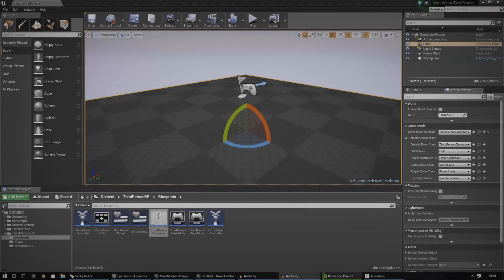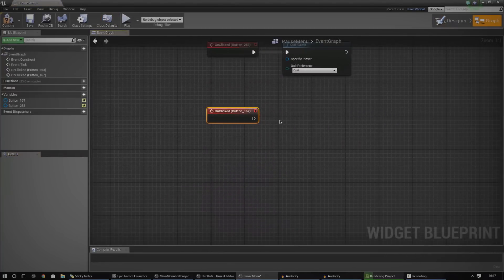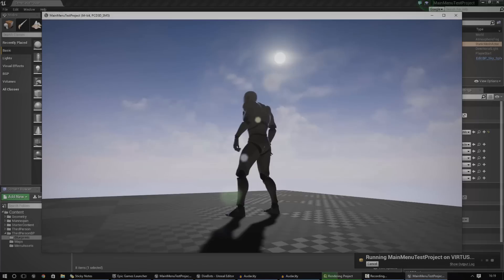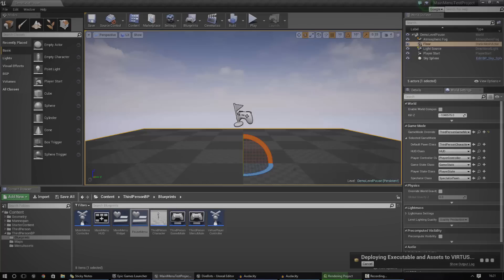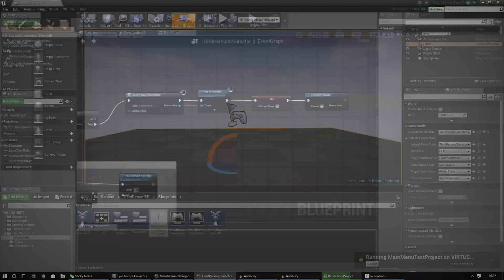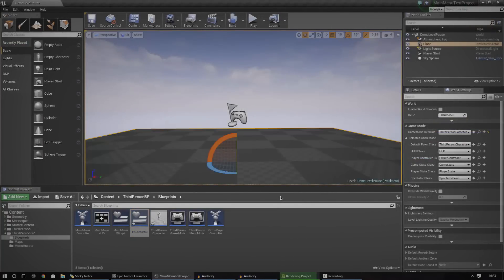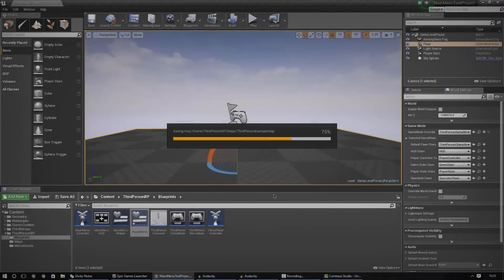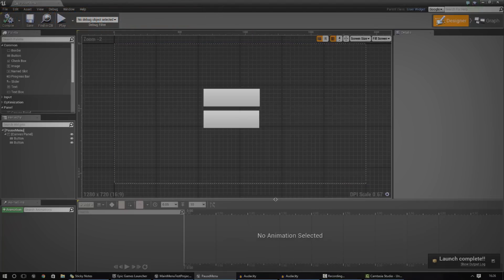Pause Menu Functionality - #58 Unreal Engine 4 Beginner Tutorial Series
This is episode 58 of my unreal engine 4 beginner tutorial series, in today's episode we finish adding the functionality for a pause menu, making sure it opens and closes using the key bindings we set. We also go over the functionality of the buttons.